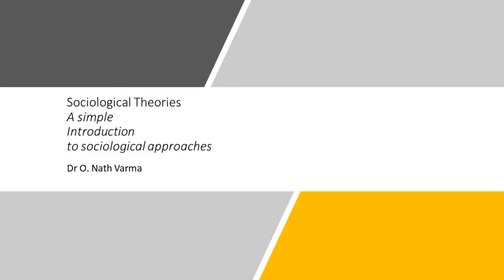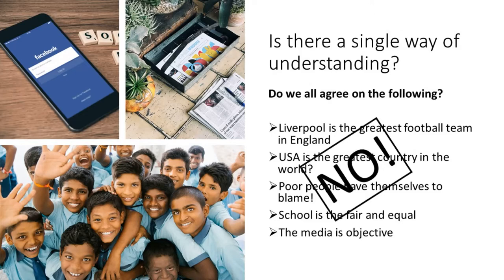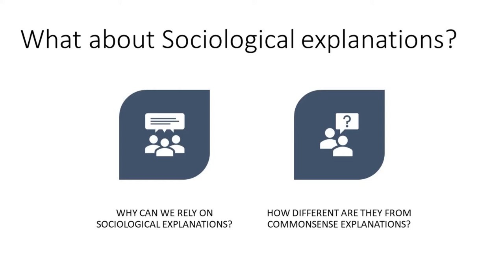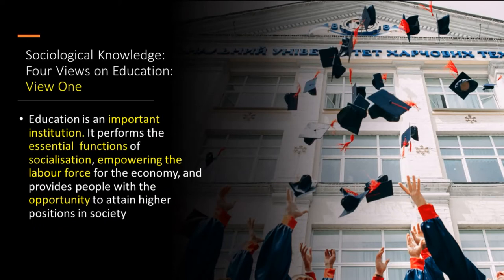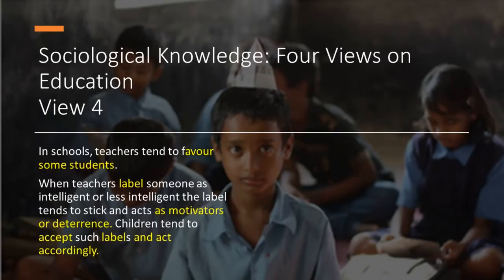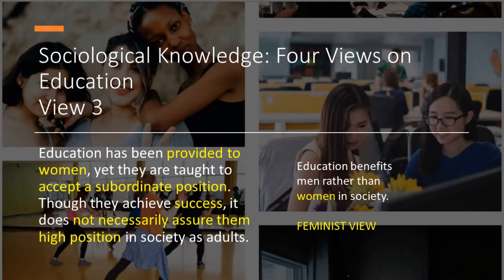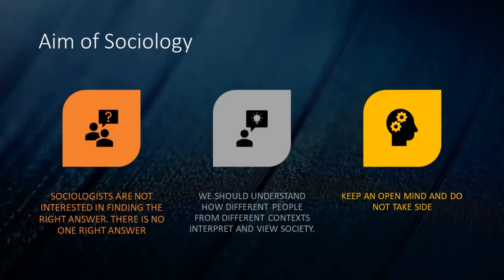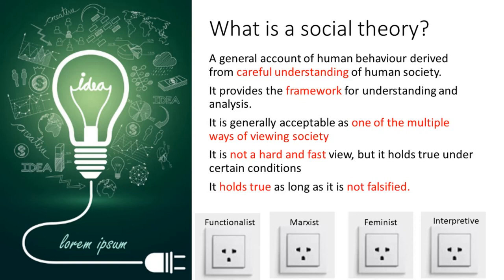20 Intro to Sociological Theory O Level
Sociological Theories

A simple Introduction to sociological approaches